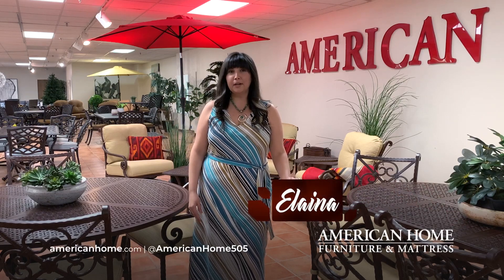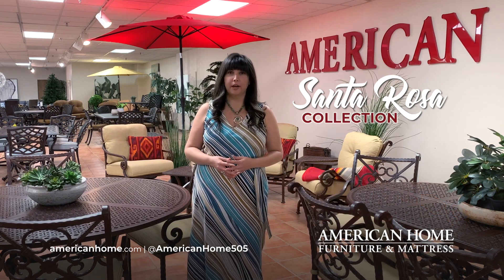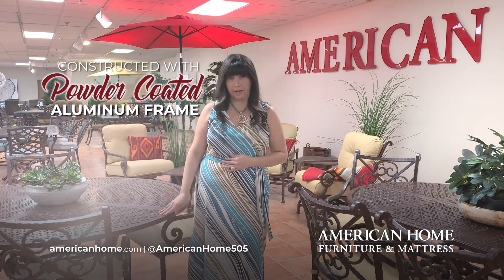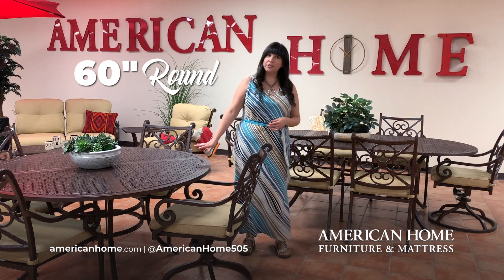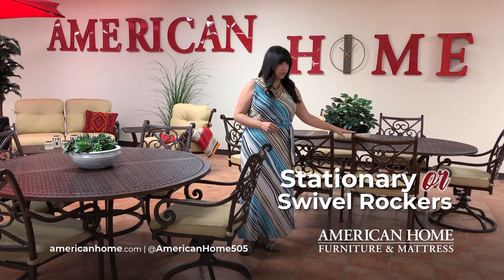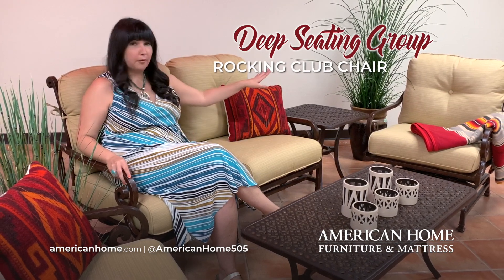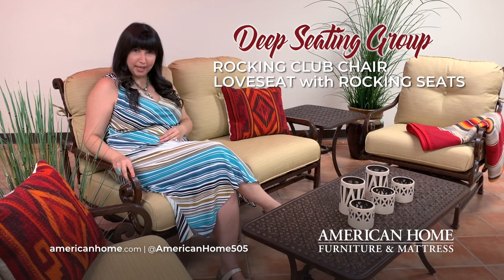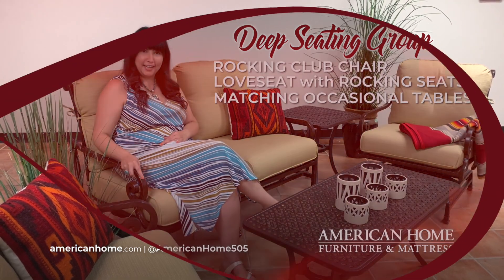Santa Rosa Patio Collection